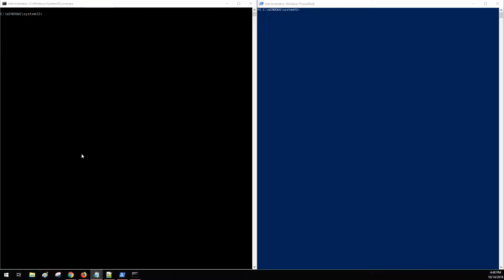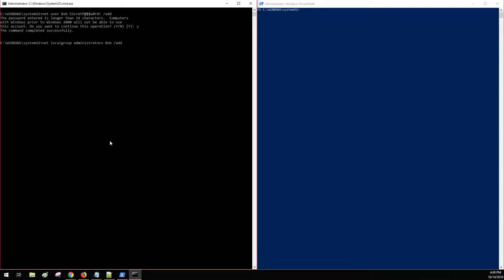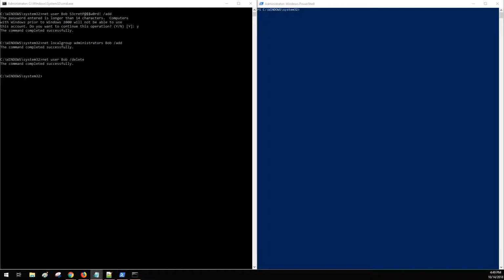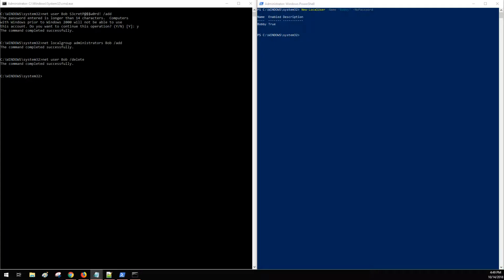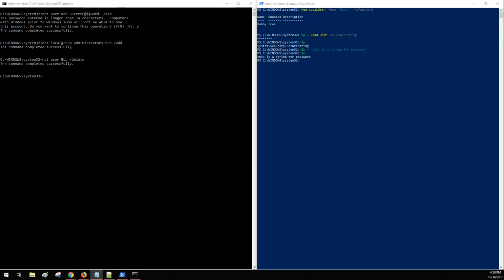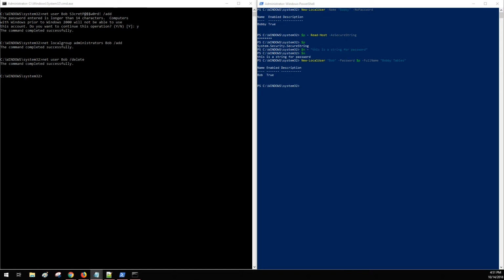How To Create and Delete An Admin User via CMD and Powershell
How To Create and Delete An Admin User via CMD and Powershell. This is how you create a user account and added it to the administrators group via command prompt & powershell.

Command Prompt Commands:
net user Bob S3cretP@$$w0rd! /add
net localgroup administrators Bob /add
net user Bob /delete

Powershell Commands:
$p = Read-Host -AsSecureString
New-LocalUser "Bob" -Password $p -FullName "Bobby Tables"
Add-LocalGroupMember -Group "Administrators" -Member "Bob"
Remove-LocalUser -Name "Bob"